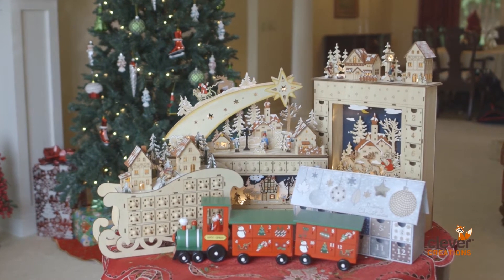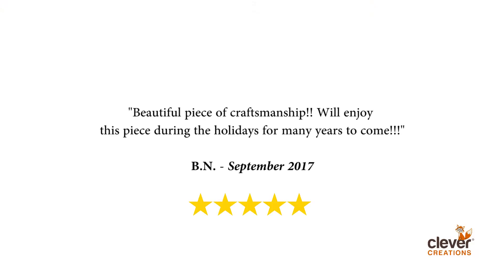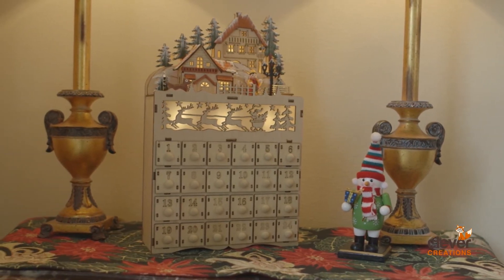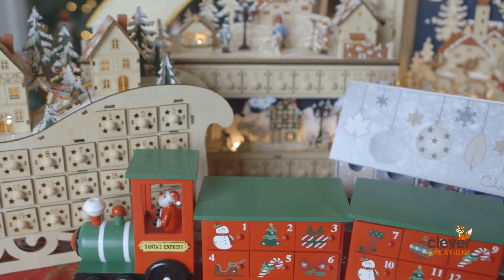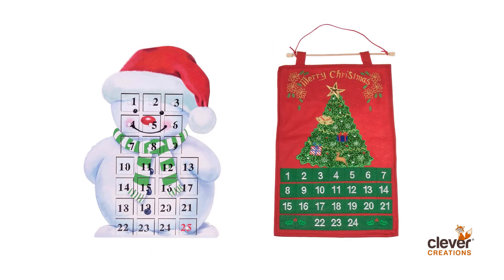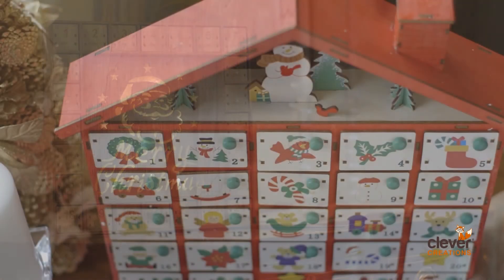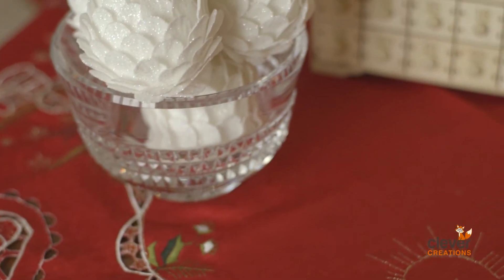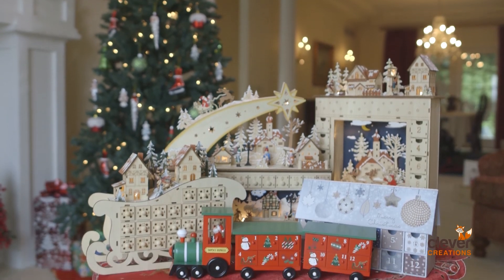Clever Creations - Advent Calendars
Be sure to check out our Advent Calendars and the entire Clever Creations Christmas series, only on Amazon

The Clever Creations Christmas series is the best in Holiday Home Decor. Our Advent Calendar Line is the perfect way to bring Christmas cheer to your home this holiday season.

These time honored Christmas Traditions are sure to give your home’s décor that festive factor and inspire the Christmas spirit in your family and friends. The grinch proof design of all our light-up wooden calendars are made of sturdy, high quality materials decorated with beautiful unique imagery suited to fit almost any style.

From village diorama's and reindeer to snowmen and fabric wall flags we carry a variety of materials and shapes to delight your home.

Use your Calendar to count down the days until Christmas With beautifully adorned numbered drawers, spacious enough for small toys, candies, or even special messages. so that every day you count down provides something special to enjoy!

Both functional and beautiful, these advent calendars are the perfect addition to your home during the holiday season and as always backed By Our 100% Satisfaction Guarantee.